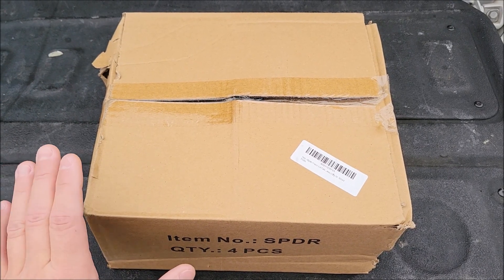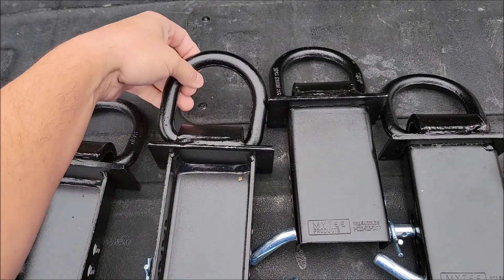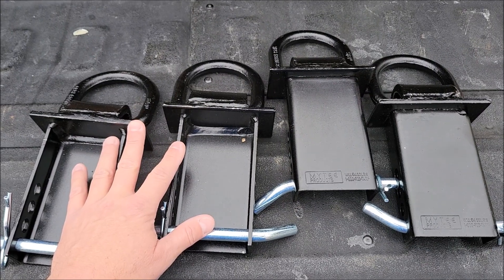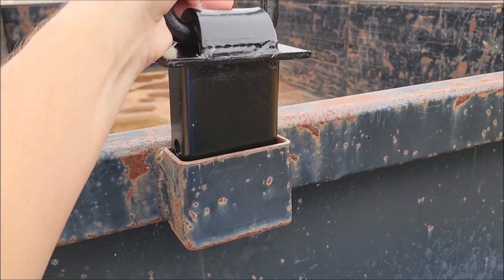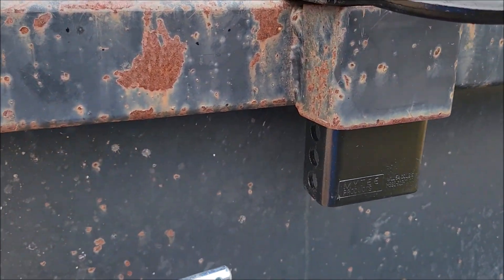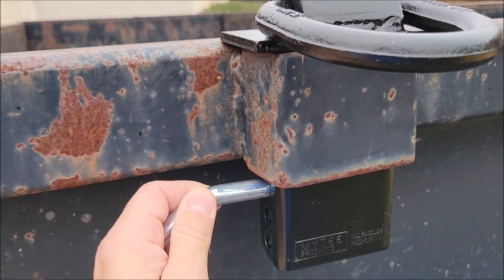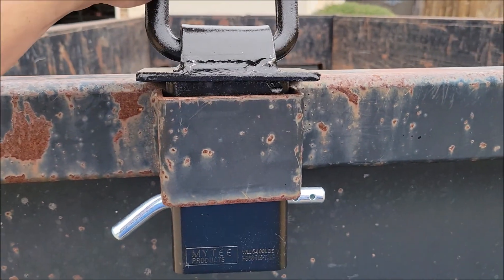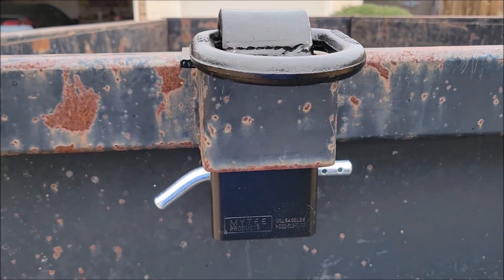Stake Pocket D Rings - Enhance Your Trailer - A Must Have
Help the channel while shopping for items you already need and love: